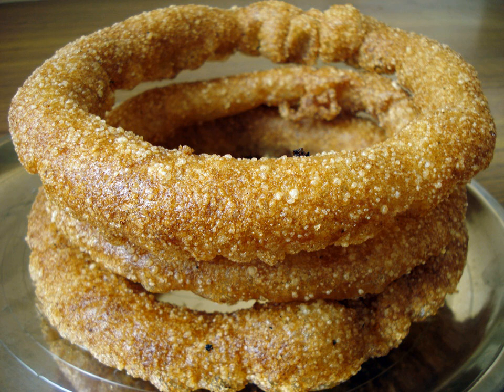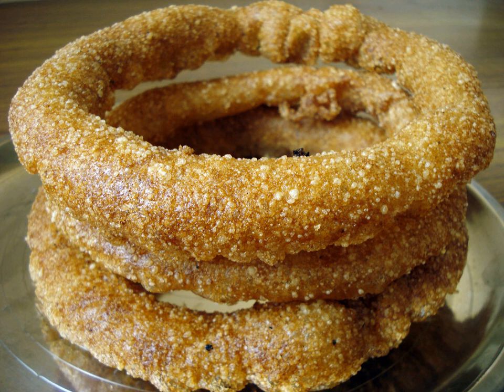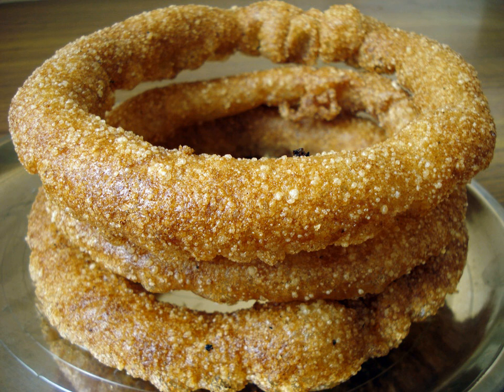Sel roti | Wikipedia audio article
This is an audio version of the Wikipedia Article:
Sel roti

SUMMARY
Sel roti (Nepali: सेल रोटी) is a traditional homemade, sweet, ring-shaped rice bread/doughnut originating from the Indian subcontinent. It is mostly prepared during Dashain and Tihar, widely celebrated Hindu festivals in Nepal and Sikkim and Darjeeling regions in India.